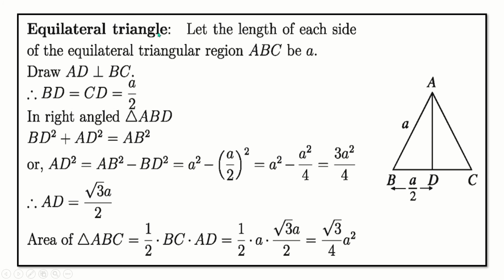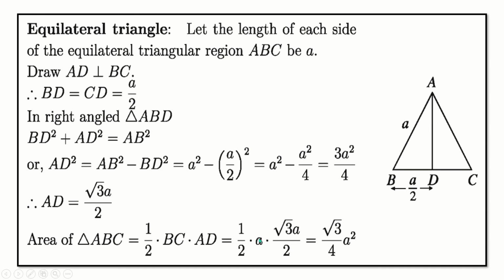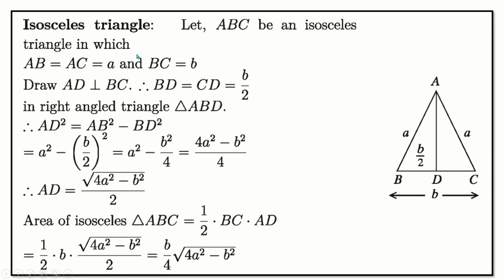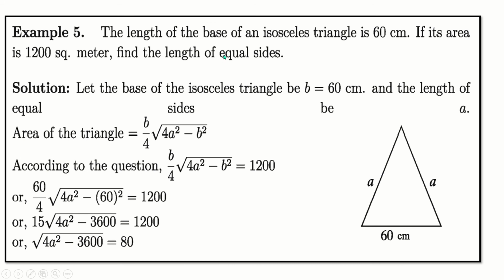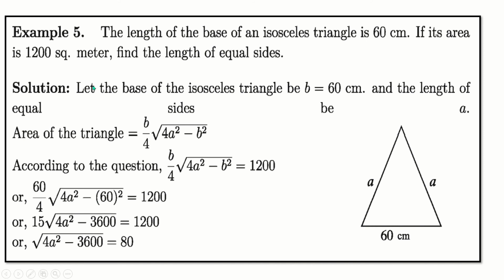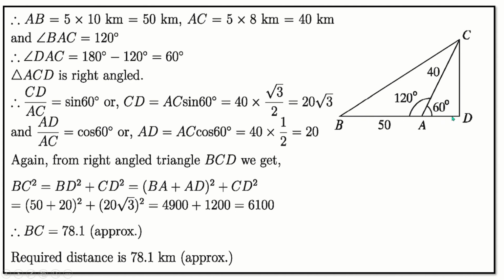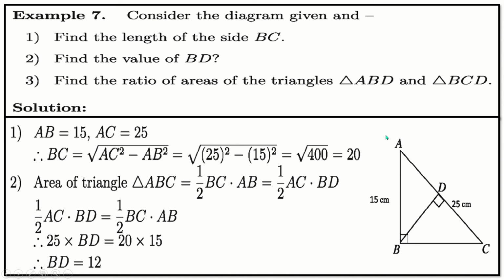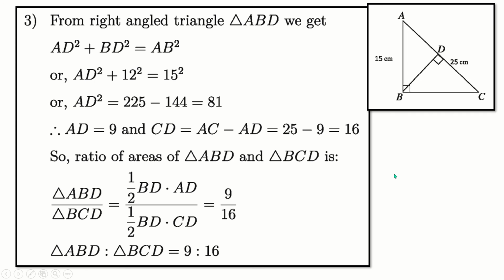Class-IX, Subject- Mathematics, Chapter-16(Mensuration), Ex-16.1, Lec-02